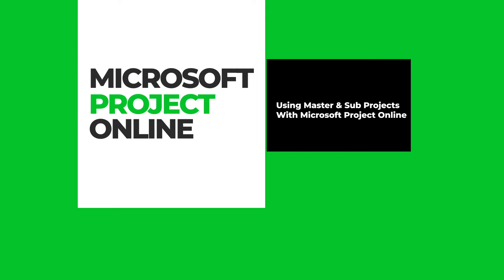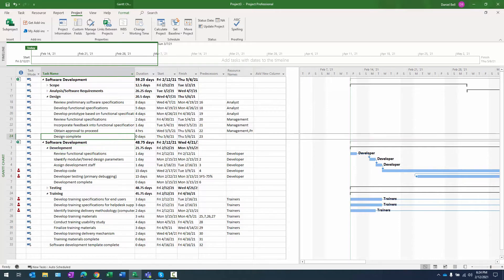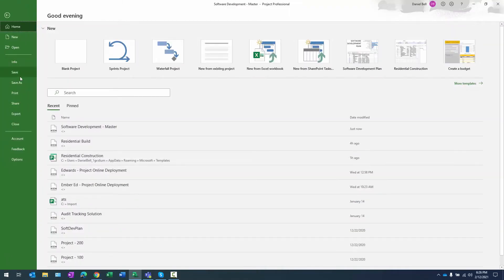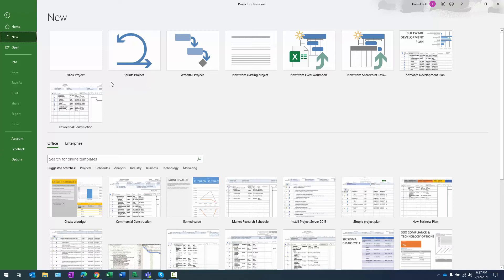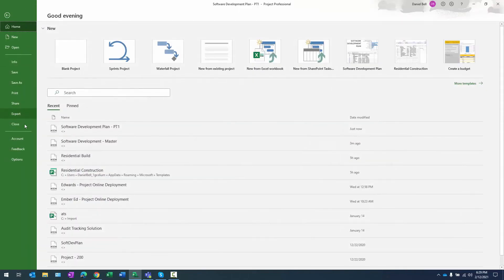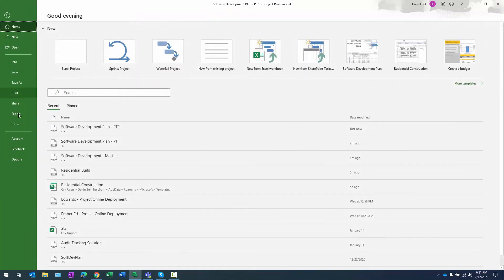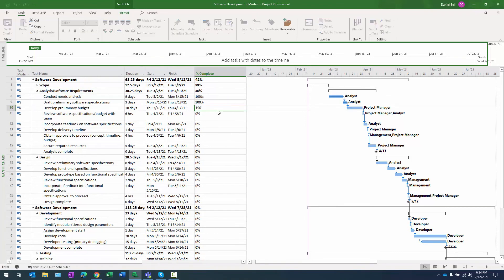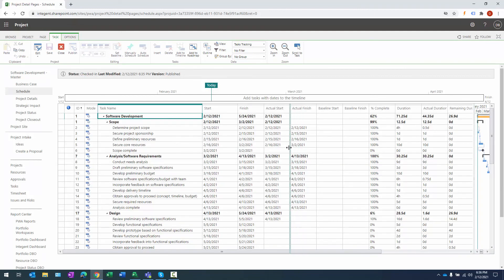How to use Master Projects with Microsoft Project Online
A Well-Built Project Schedule

Before we get into the specifics of using master projects and sub projects, lets spend a few minutes talking about the project schedule.

There are many aspects to a schedule. And you may find each project manager has his or her own opinion of what makes up a well-built schedule.  Although there are many different opinions of what a well-built schedule is, it's most important that the schedule is realistic and executable.

The way in which a schedule is created should always require some type of structured approach.  Although proper schedule development is not the topic of this post, lets talk about the work breakdown structure (WBS) and it's benefits to the project team.

The Work Breakdown Structure

The most important aspect of a project schedule is the WBS.  Without a WBS the project schedule is destined for failure.  The work to be accomplished will be unorganized and riddled with gaps.  This is why it is very important to develop a proper WBS.  After all, a WBS of the overall project schedule.  A proper WBS will lend itself well to accurately determining resource allocation.

Developing the WBS

Defined, the WBS is a hierarchical list of all the work in a project.  The work of the project will create deliverables when it is executed.  The project online desktop client and Power BI provide the scheduling and reporting tools necessary to communicate status of the WBS to stakeholders.

A typical approach to develop the WBS is to start at the highest levels of the project.  For instance, if working on a product development project the highest levels would consists of an organizations phased approach to product development.  Once the highest level phases are in place the process of breaking down the work may commence.  This process is typically referred to as decomposition.

Each project manager will have a different requirement for the level of detail.  Many times the detail is driven by reporting requirements from stakeholders.

Managing Complex Projects

It's no secret that projects can get out of hand quickly.  What was once a small project has turned into a complex endeavor.  Thousands of tasks, dozens of team members and several project managers.  Sometimes these large, complex projects are better divided into smaller projects in order to have more control over them.  By linking them together in a single project file you can show how they fit in a master project.

Master Projects

In short, a master project is simply a collection of related projects.  The projects that are inserted into the master project are referred to as subprojects.

In terms of Microsoft Project, when you insert a subproject into a master project, a Project icon will appear in the indicators column.  Clearly indicating this is a subproject.

Subprojects appear as summary tasks in a master project

Upon clicking the summary task of a subproject all the tasks will appear upon expanding the project.

Typically each subproject will represent a different phase or functional group of the master project

If the need is to simply combine projects for reporting purposes, a temporary master project may be used.

Creating a master project allows smaller chunks of work to be delegated the appropriate teams.  This helps project managers gain access and control over theirt parts of the schedule without the need to share a single project file.

Below are some reasons why you may consider breaking a larger project into subprojects

-Project is very large and complex.  Projects that contain hundreds of tasks are easier to manager when broken into subprojects and linked via intra-project dependencies.   Project work containing more detail may be best broken into a smaller project.   The separate project files will act as one when task dependencies are created between the subprojects using Microsoft Project Professional.

A single project task from each project will be part of the dependencies and constraints created in the project management software.  The types of dependencies are really not important.  Just that the schedules are linked, formulating predecessor tasks and successor tasks. Each project manager will executed the tasks of the project in order to complete the project.

Dependencies in project management are the cornerstone of building the project timeline and critical path.  And with the assistance of Project Web App, the team will have the visibility necessary into their own work.

This way most users only see the rollup and those that need to will see the entire detail.